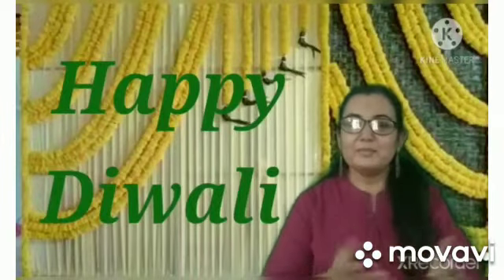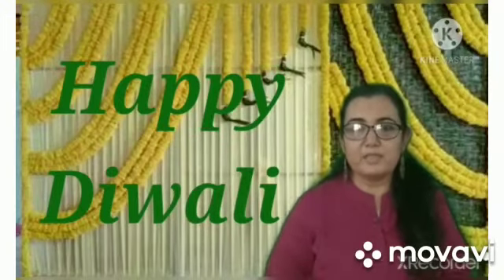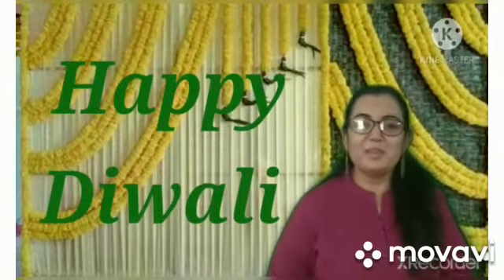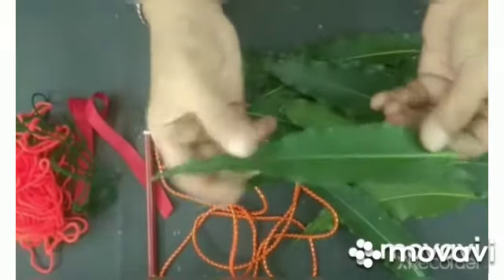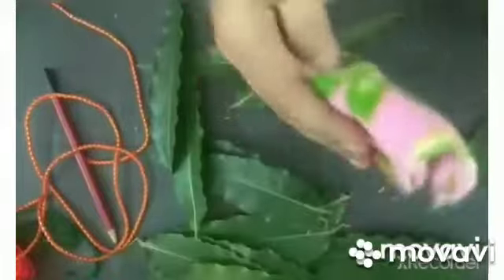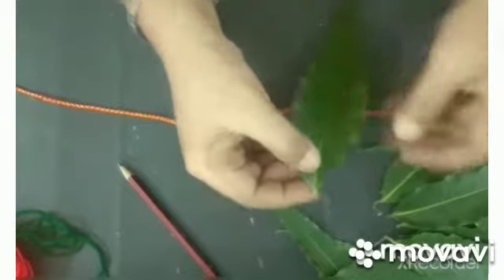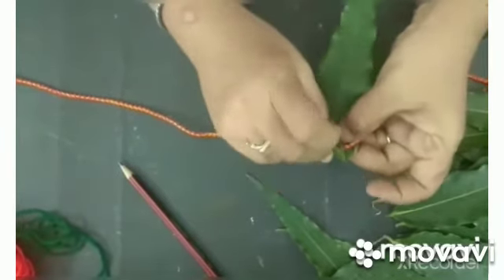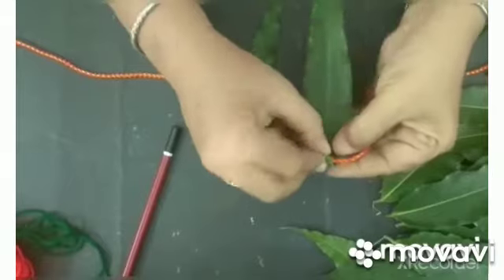09 11 20 NURSERY V2